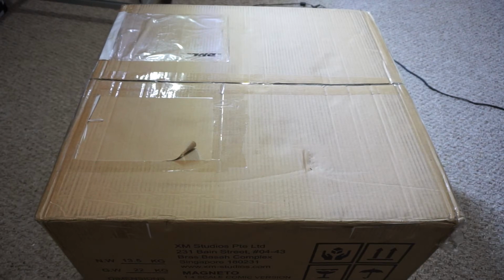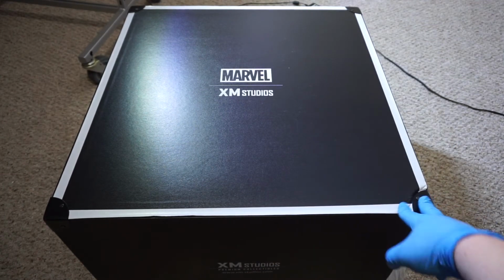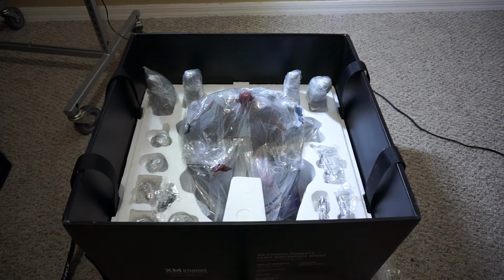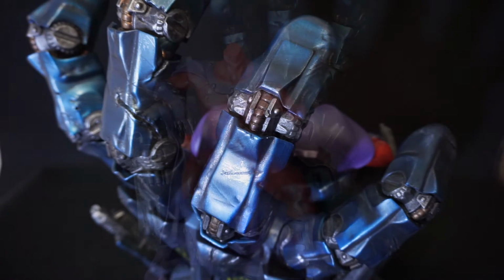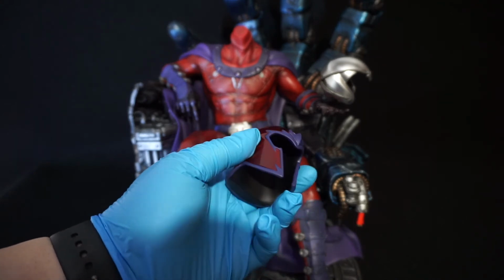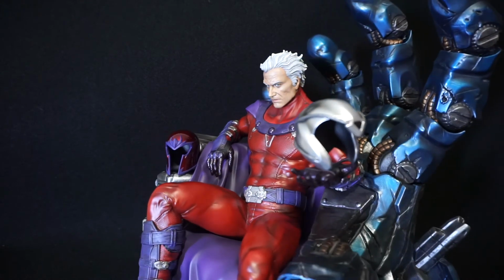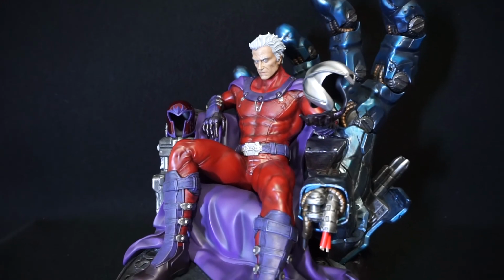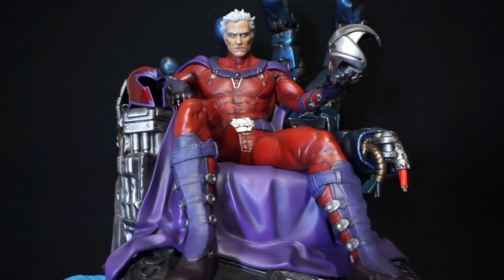XM Studios MAGNETO - 1/4 scale Marvel Comic Statue - Step by Step assembly - Adult Collector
XM Studios MAGNETO - 1/4 scale Marvel Comic Statue - Step by Step assembly